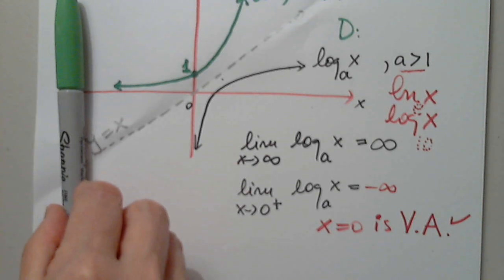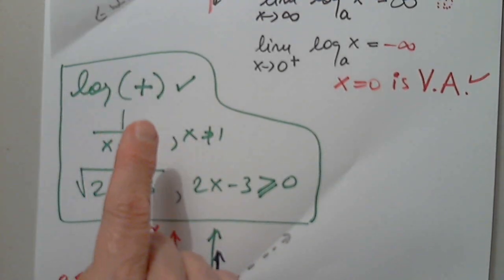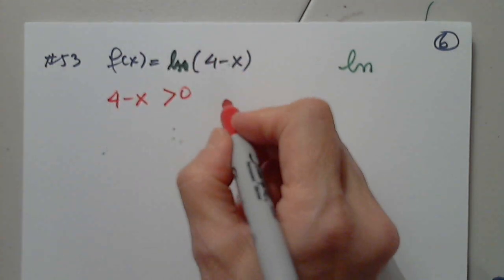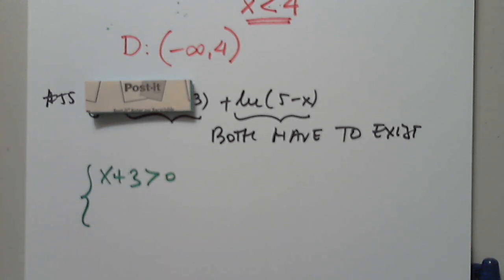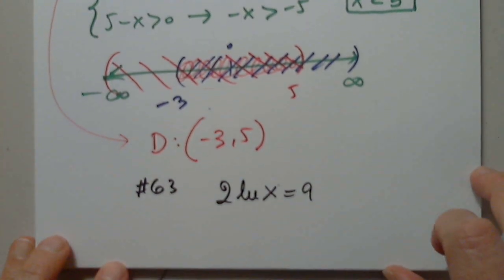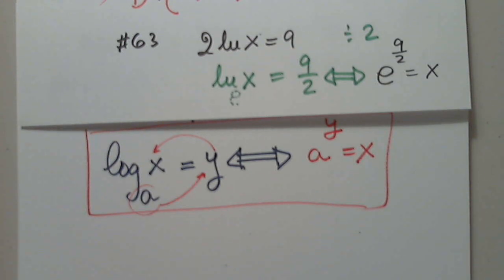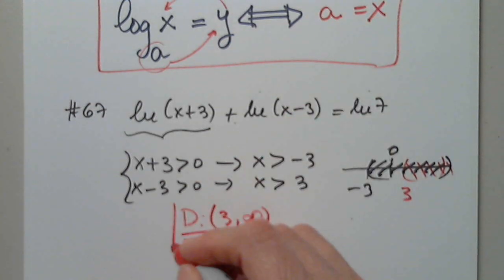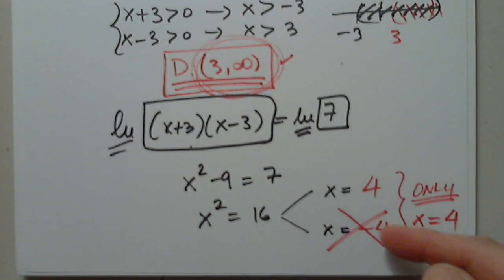MAT 230 2.1 PART 4 OCT 3